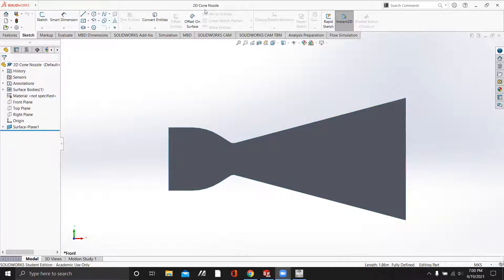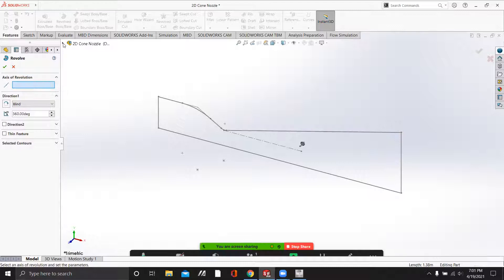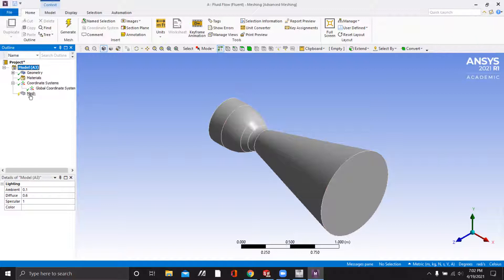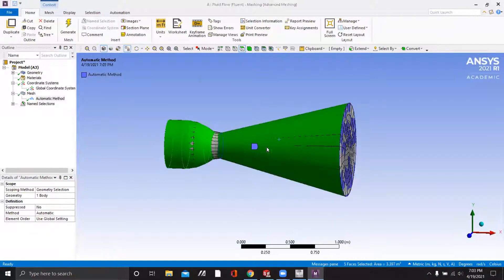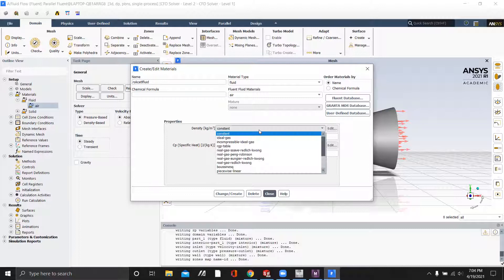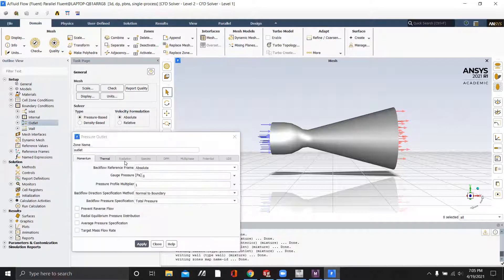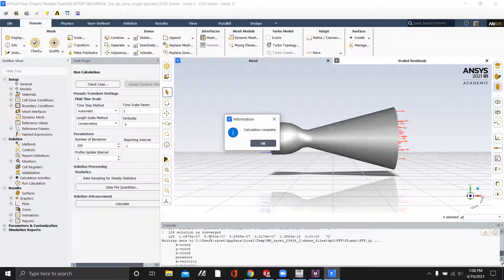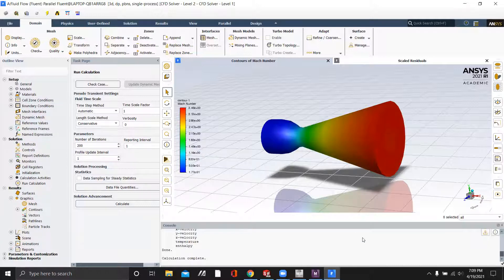ANSYS Fluent - 3D Nozzle CFD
Creating a 3D C-D Cone Nozzle in Solidworks and then performing an ANSYS Fluent CFD analysis. The results are compared to a Bell Nozzle.

This project was uploaded for Dr. Ahmet Ozbay's Rocket Propulsion course at the University of Central Florida.